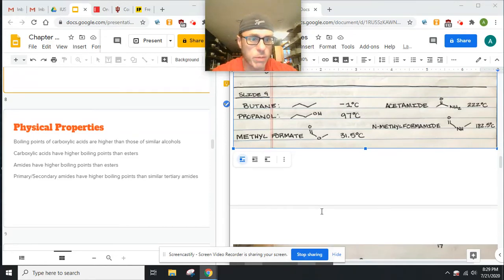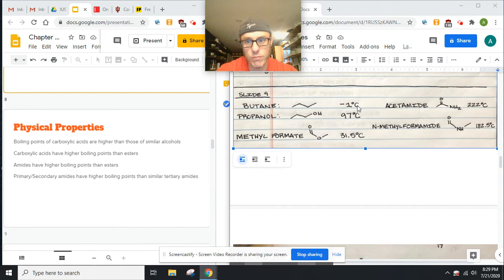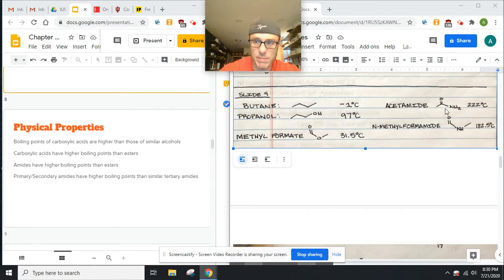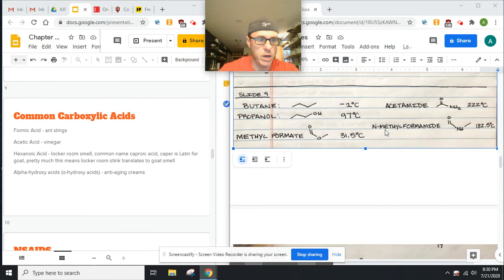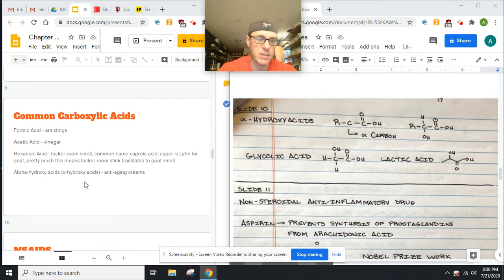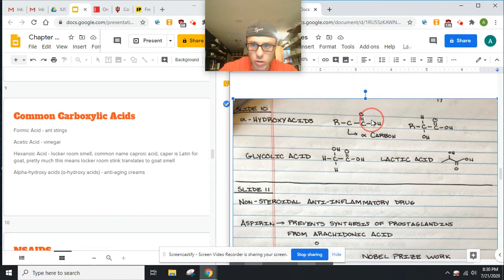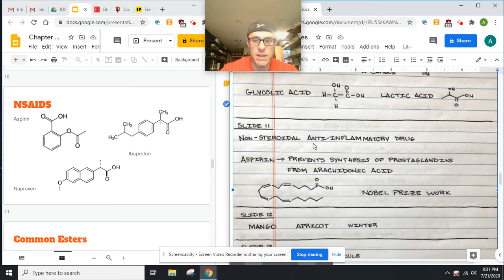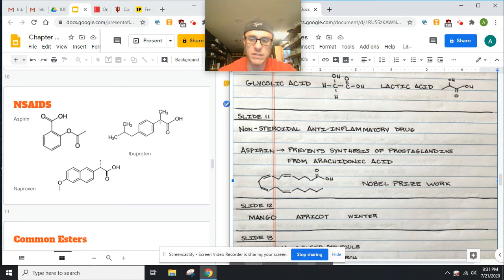Chapter 17 Slides 9-11